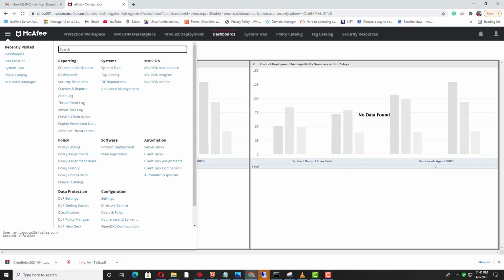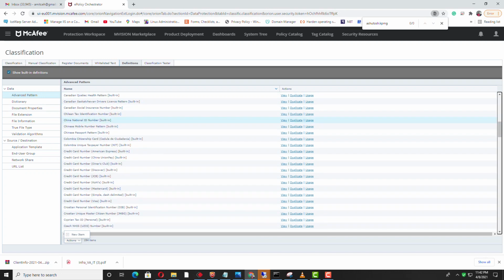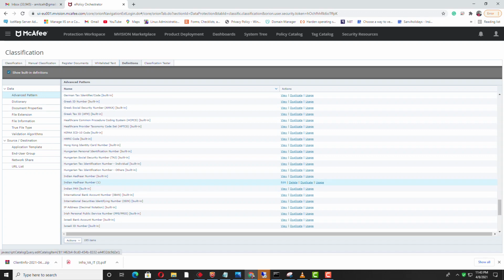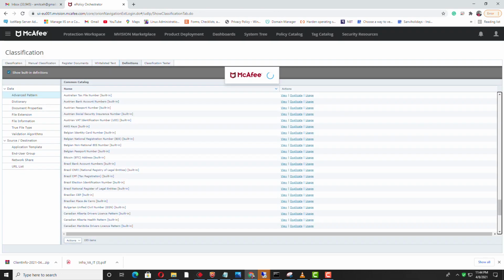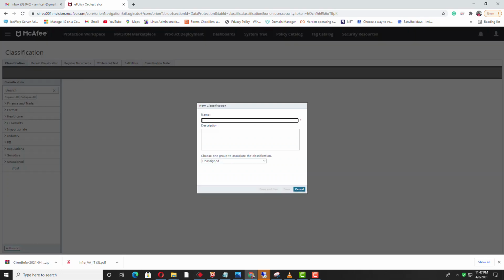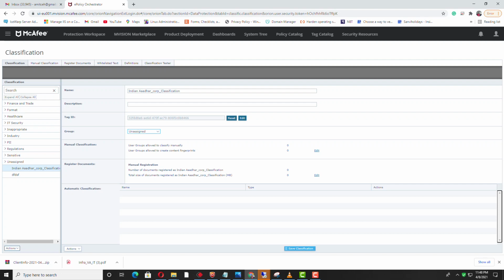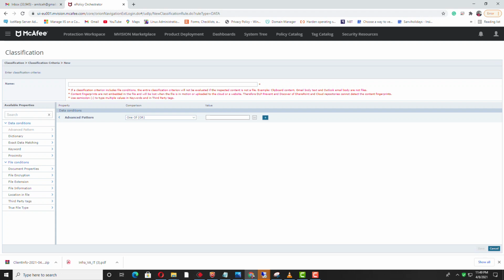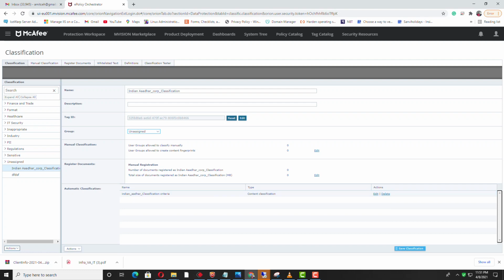Mcafee Cloud DLP Content Classification and Rule sets Part 1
In this video, Configuring Mcafee DLP classification and adding content classification